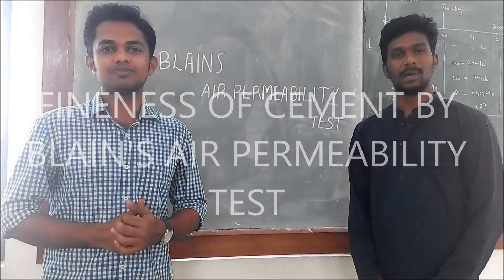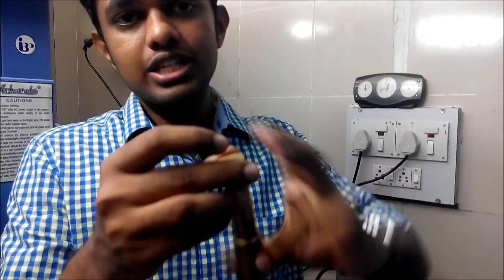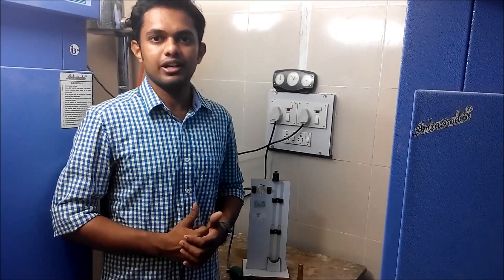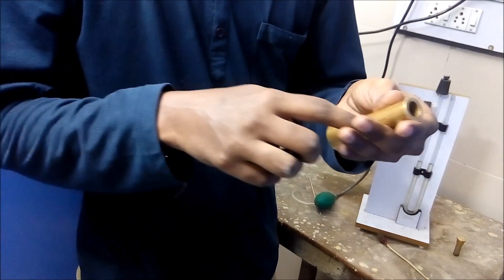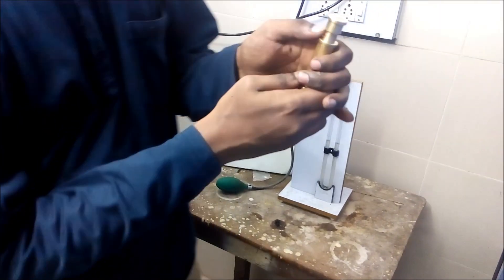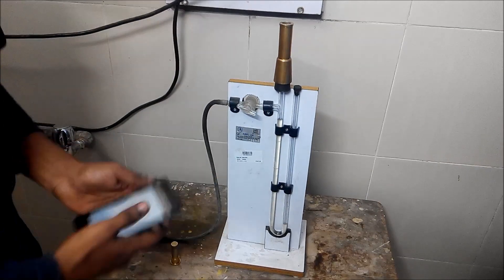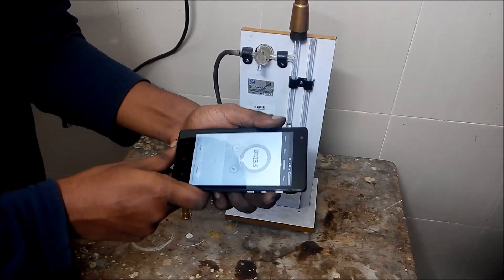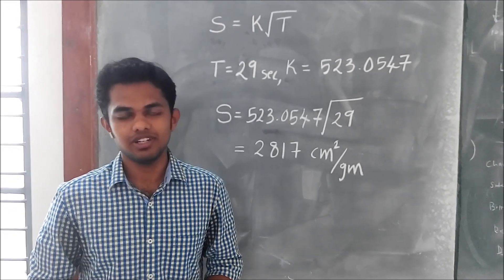fineness of cement blain's air permeability test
The fineness is expressed as a total surface area in square centimeters per gram